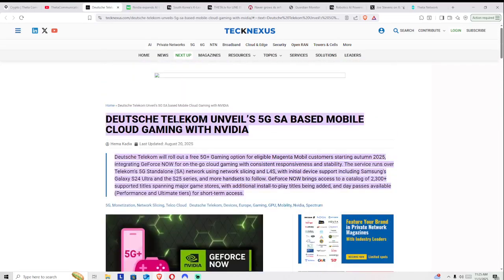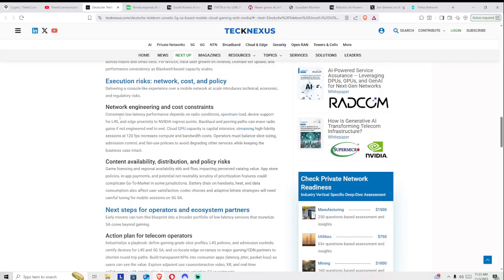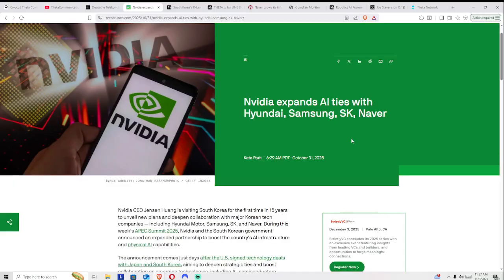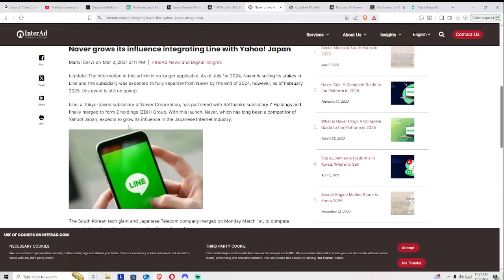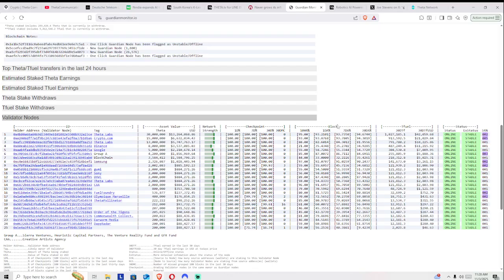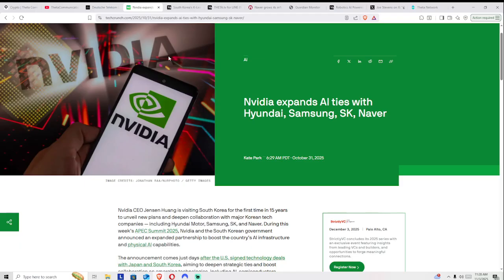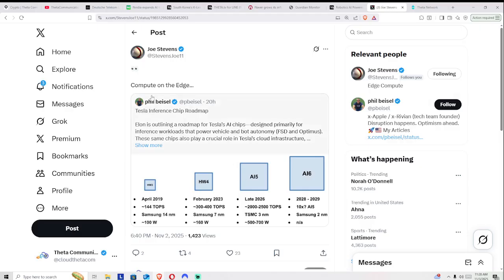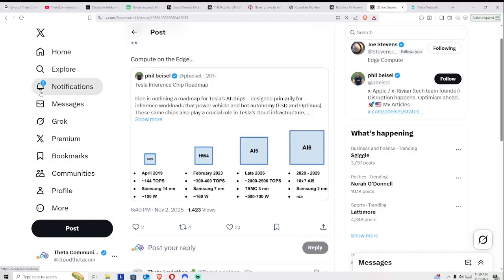THETA EDGE NODES FOR ALL !!! NVIDIA SAMSUNG HYUNDAI NAVER DEUTSCHE TELEKOM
Today we put the pieces together on how the future is going to unfold for the AI edgecloud world!

Want to learn about Delegating Theta and Tfuel Stake? Watch the video below --